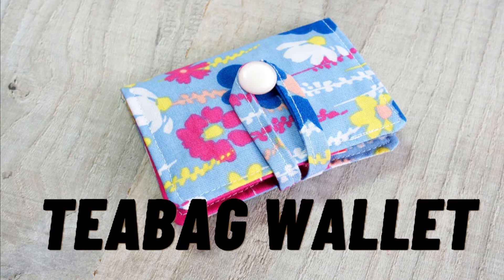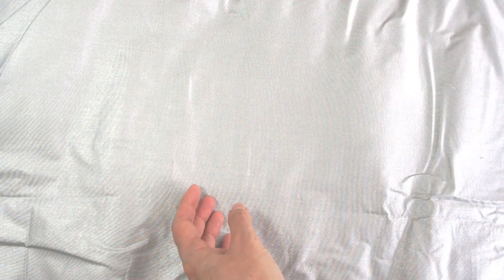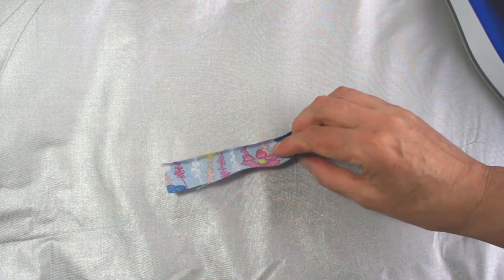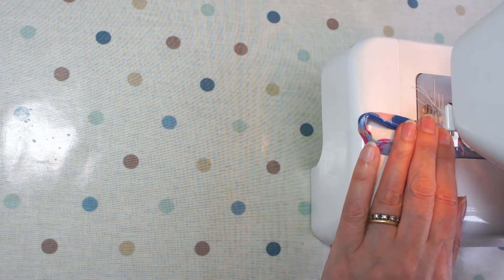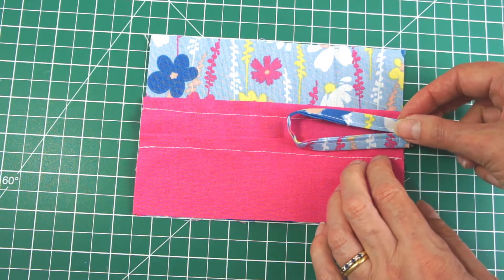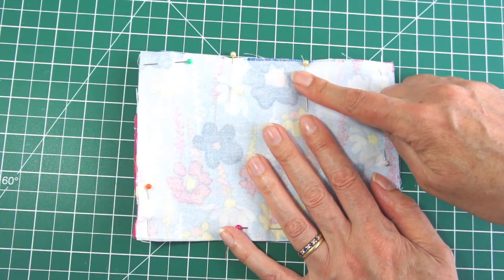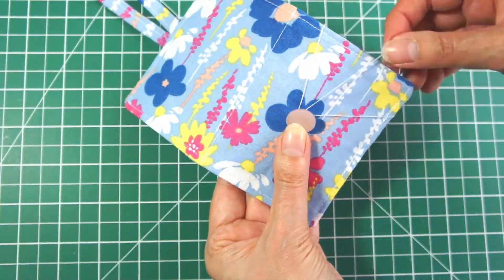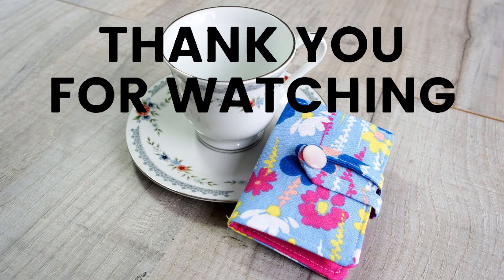HOW TO SEW A TEABAG WALLET - Scrap busting Project to Complete in Under an Hour - Great gift Idea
Sew a teabag wallet and never be caught without your favourite tea again. Great for your pocket, purse or bag. These make a superb gift for tea loving friends and they can easily be popped into the post for distant friends. This DIY teabag holder can be made in under an hour and is a great project for beginners and experienced sewists alike.

In this video is all the information you need including measurements. But you can scale it up to carry more teabags if you prefer. Let's learn together!

You will need:

Fabric for wallet, strap and pockets. Fat quarters  work well.
Thread

If you are thinking of opening an Etsy store then use this link and get 40 free listings